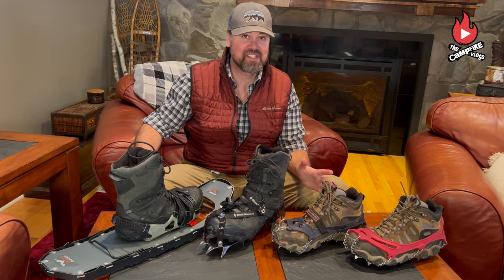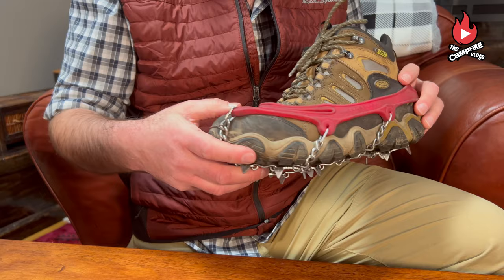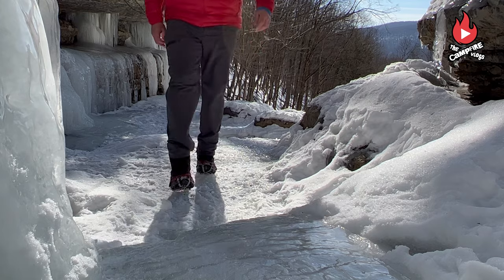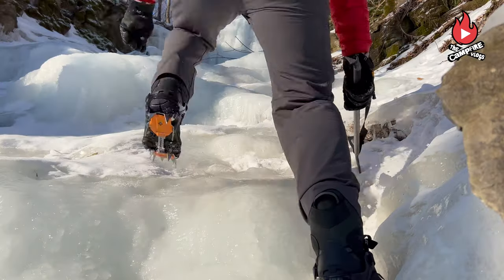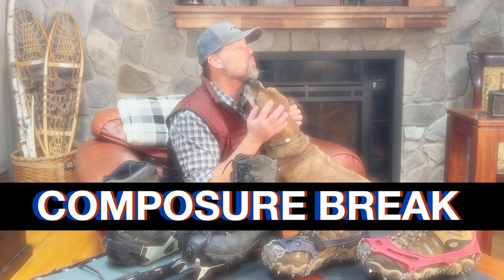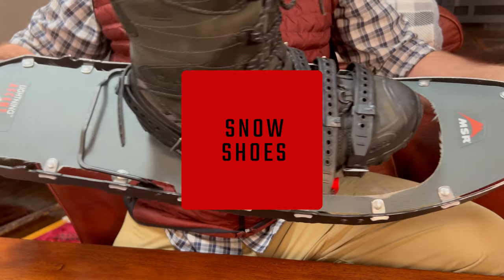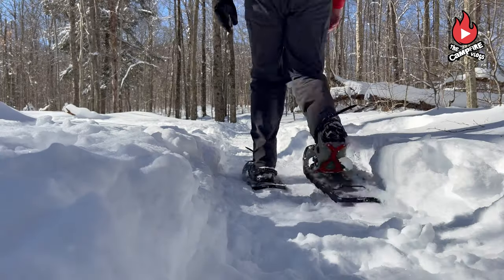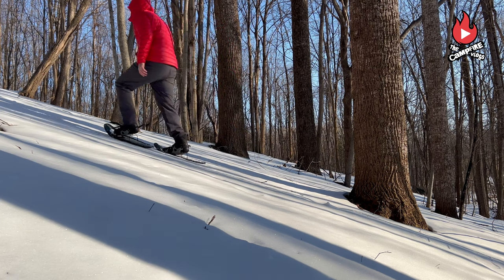Microspikes, Crampons, and Snowshoes. Winter hiking traction.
This video will give you a solid understanding of the 3 main traction devices used for backcountry hiking in the winter: Microspikes, Crampons, and Snowshoes.